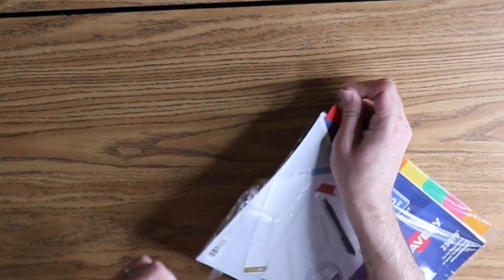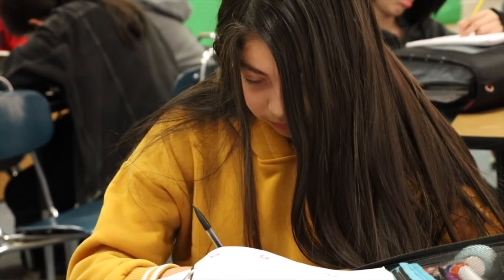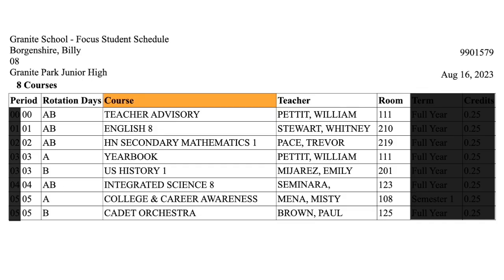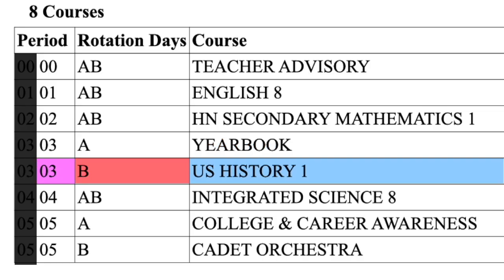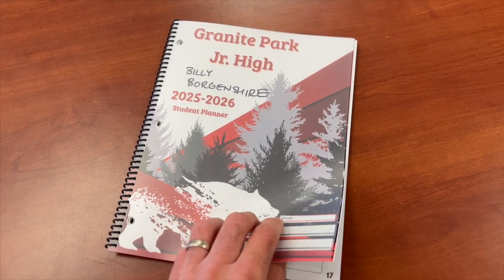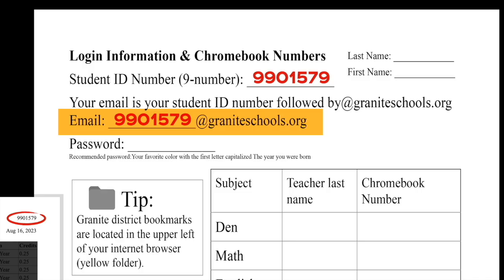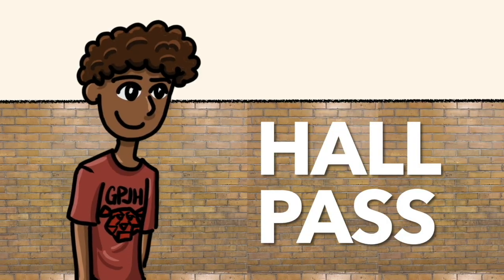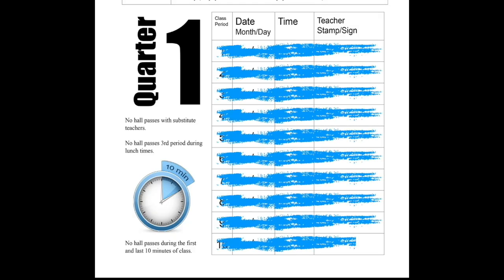Binner + Planner Setup (2025-2026)